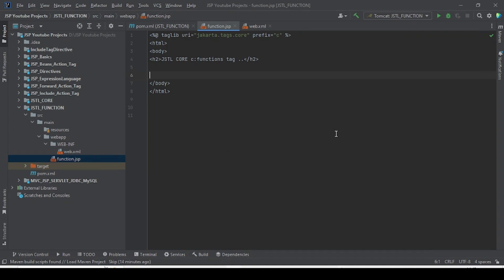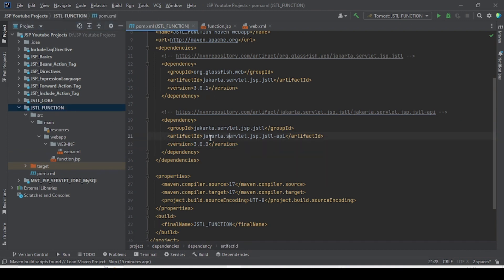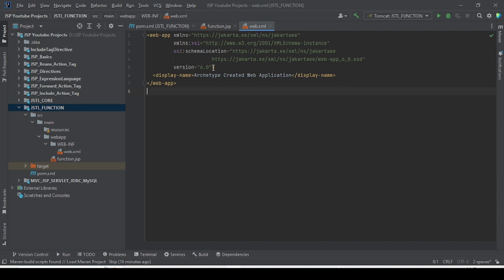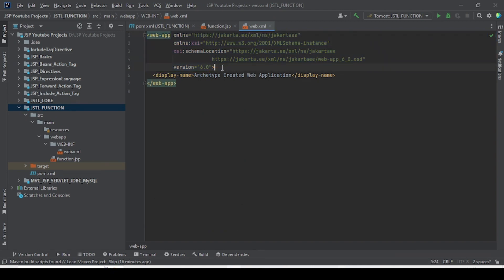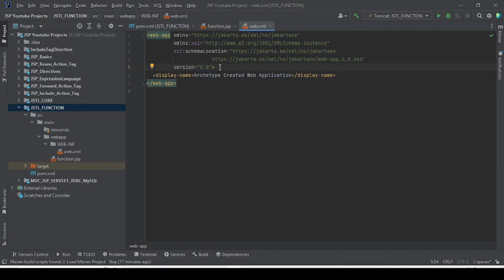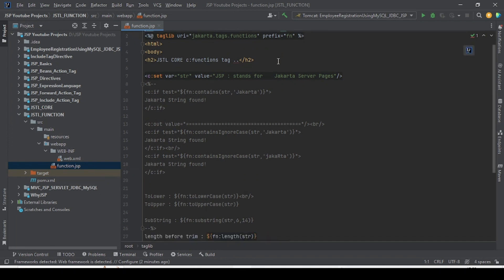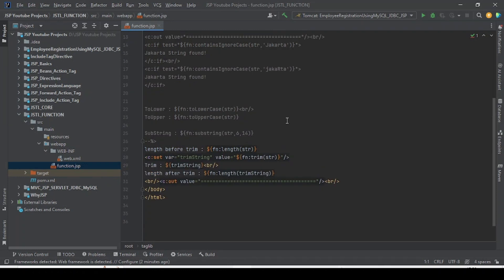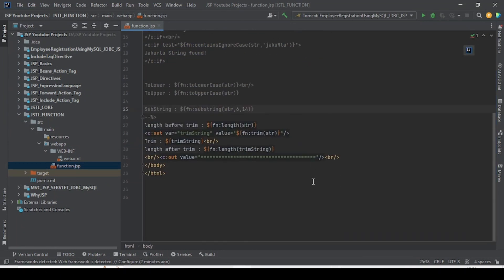30-JSTL Function Tags | JSTL Tag libs | JSP Tutorial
As part of this video we have discussed
-Different JSTL Function Tags  with example.